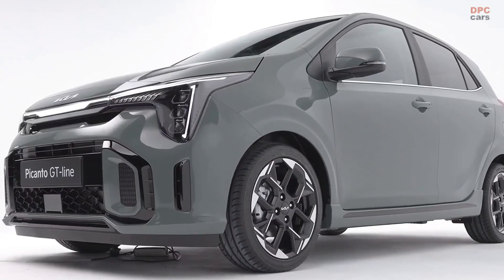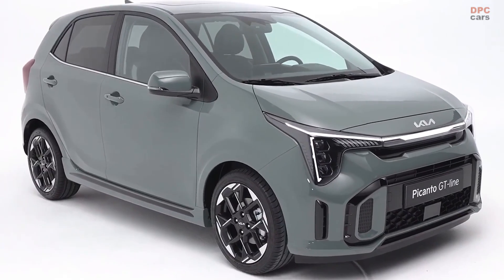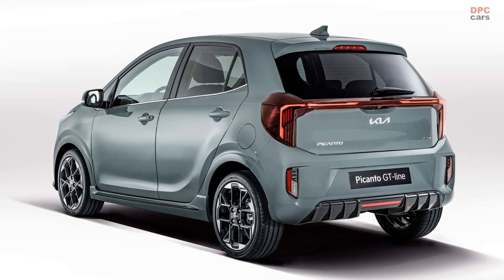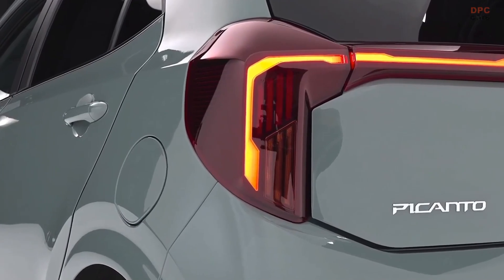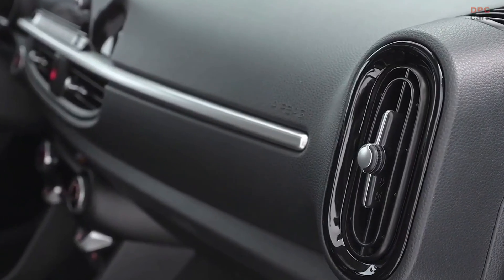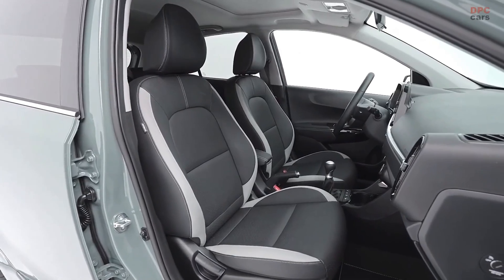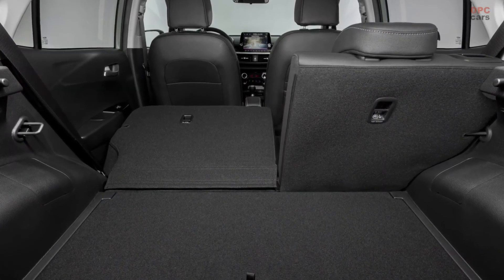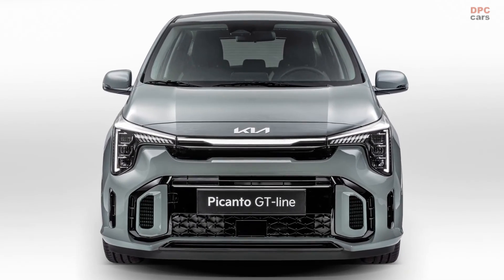2024 Kia Picanto Revealed With Lots Of Design Changes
In an era dominated by the growing popularity of crossovers and SUVs, the A-segment market in Europe is gradually shrinking. Nevertheless, a handful of automotive brands remain dedicated to offering compact hatchbacks, defying the prevailing trend. Among these contenders is Kia, which has invested in the development of a new Picanto. While the exterior of the vehicle has undergone substantial design changes, the interior retains its familiar appeal.

The range-topping GT-Line trim of the 2024 Kia Picanto presents a front fascia that is visually intricate, featuring an array of captivating elements. Observant eyes will recognize design cues borrowed from the Niro, seamlessly integrated into the new Picanto (known as the Morning in certain markets, including South Korea), imparting a bold and captivating appearance to this pint-sized vehicle. The vertically stacked headlights converge at the center, connected by an LED bar situated in the upper portion of the distinctive "tiger nose" grille. A similar design language is evident at the rear, where the upright taillights are united by a light bar adorning the tailgate.

The front bumper exhibits a busy aesthetic, adorned with numerous openings (assuming they are not merely decorative), which might appear less cluttered on a lower trim level. The GT-Line variant exudes surprising aggressiveness for a vehicle of its diminutive stature, thanks in part to its prominent rear diffuser. However, it is important to note that the 2024 Picanto remains a straightforward hatchback, tailored to navigate the bustling urban environment with ease. The wheel sizes range from a modest 14 inches, while more upscale models offer the choice of 15- or 16-inch alloys. For those seeking an extra touch of luxury, the option of a small opening sunroof is available.

While the exterior has undergone a comprehensive redesign, the cabin of the new Picanto presents a more subtle evolution compared to its predecessor. Kia has outfitted the vehicle with an eight-inch touchscreen display and a digital instrument cluster, alongside separate controls for heating and ventilation, ensuring optimal comfort. In the GT-Line trim, drivers are treated to a flat-bottomed steering wheel, accompanied by unexpected features such as a heated steering wheel, seldom seen in the A-segment. To the delight of driving enthusiasts, the Picanto continues to offer a five-speed manual gearbox, complete with a clutch pedal.

Though specific details regarding the engine lineup remain undisclosed at this time, it has been confirmed that the 2024 Picanto will be available with naturally aspirated gasoline units, including three-cylinder 1.0- and 1.2-liter variants. The automated manual transmission (AMT) will also be retained. Kia's engineers have diligently refined the engines to enhance their environmental friendliness and overall efficiency, ensuring a greener driving experience.

Despite its compact size, the new Picanto is generously equipped with a range of advanced safety features. These include blind spot monitoring, automatic emergency braking, active lane assistance, and a driver attention warning system, all working in unison to enhance safety on the road.

Furthermore, it is worth noting that Hyundai, Kia's sister brand, remains committed to the A-segment as well. Earlier this year, Hyundai announced plans to introduce a next-generation model for the i10. The i20 supermini and i30 compact hatch are also set to continue, thus indicating the continued presence of the Kia Rio and Ceed equivalents.

In a market dominated by larger vehicles, the 2024 Kia Picanto demonstrates Kia's unwavering commitment to providing consumers with a small car option that embraces tradition while incorporating modern enhancements. With its refreshed design, advanced technology, and safety features, the new Picanto is poised to capture the attention of those seeking a compact vehicle that does not compromise on style or functionality.